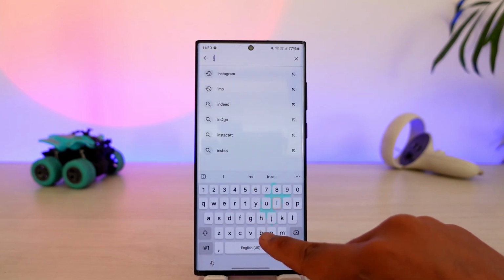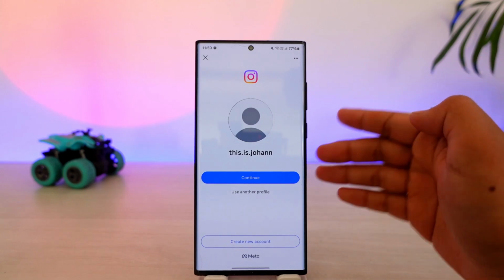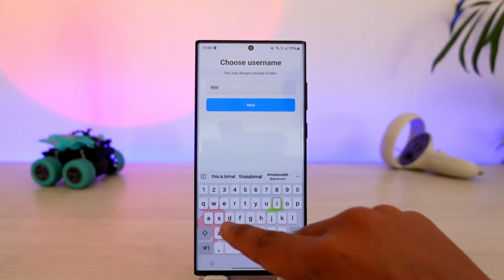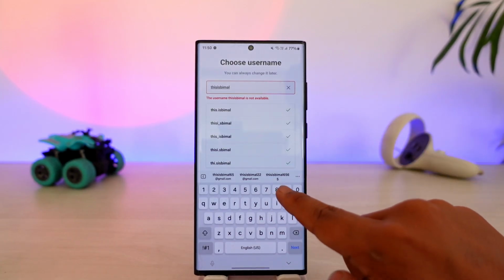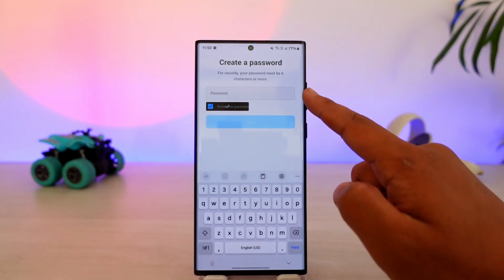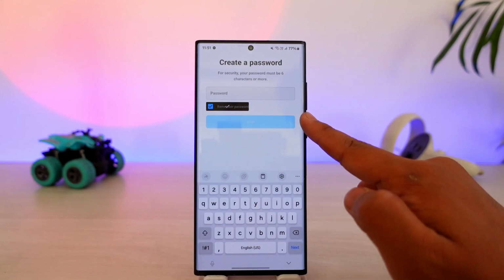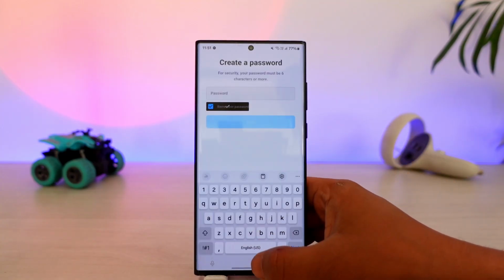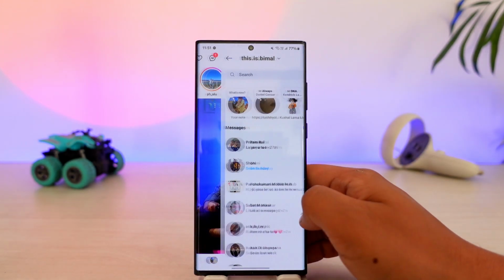Can't Create Account On Instagram? | How To Fix Instagram Sign Up Error !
If you're unable to create an account on Instagram and keep encountering a sign-up error, there could be several reasons for this issue. Common causes include username unavailability, incorrect information, app glitches, or network problems. Here’s how you can fix the problem and successfully create your Instagram account.

First, avoid repeatedly trying to sign up from the same page, as this may trigger temporary restrictions. Instead, restart the process with a fresh attempt. If you’re using an Android device, long-press the Instagram app icon, tap the "i" icon to open "App Info," go to "Storage," and clear the cache and data. If you're on an iPhone, uninstall and reinstall the Instagram app. Next, go to the Play Store or App Store, search for Instagram, and check for updates. If an update is available, install it to ensure you're using the latest version of the app.

Now, try creating a new account again. Tap "Create New Account" and ensure that the username you’re choosing is available. If Instagram says the username is taken, try a different variation. Then, create a strong password with at least six characters, including numbers and special characters if possible. Next, enter your email or phone number and verify it as required.

Make sure you're connected to a stable Wi-Fi or mobile internet connection, as weak connections can cause sign-up issues. If you still can't create an account, try signing up from a different device or using a web browser instead of the app.

If none of these methods work, Instagram may have temporarily blocked your IP due to multiple failed attempts. In that case, wait a few hours before trying again, or contact Instagram Support for assistance.

Timestamps:
0:00 Introduction
0:06 Checking for App Glitches and Clearing Cache
0:27 Updating Instagram to the Latest Version
0:36 Choosing an Available Username
0:49 Creating a Strong Password
1:02 Entering Email or Phone Number for Verification
1:12 Ensuring a Stable Internet Connection
1:18 Trying Alternative Sign-Up Methods
1:25 Conclusion